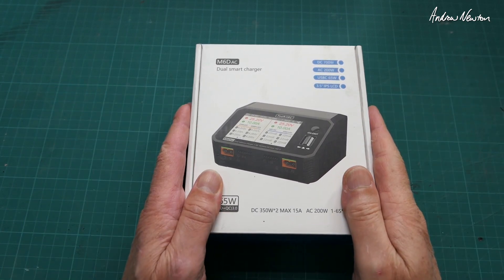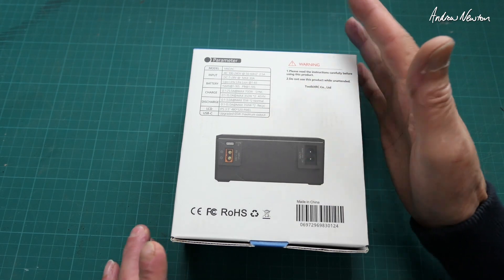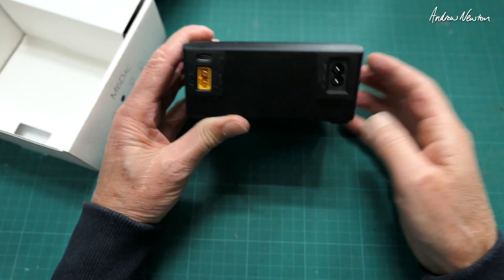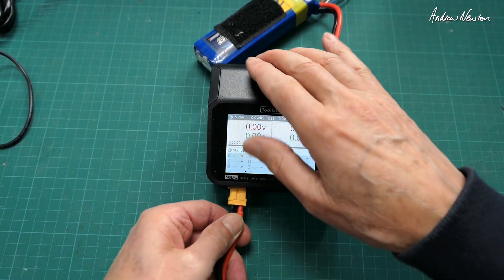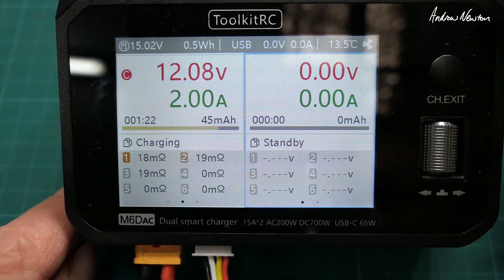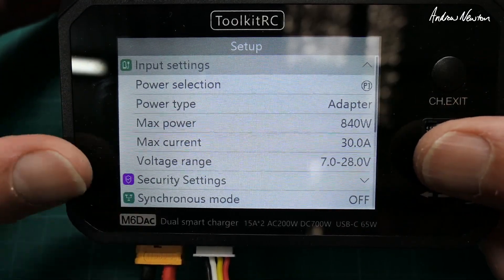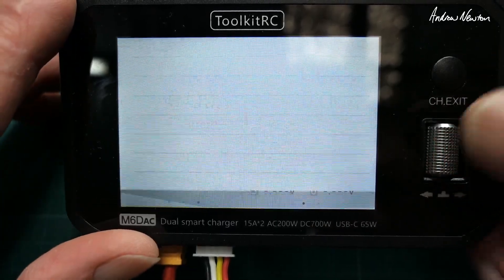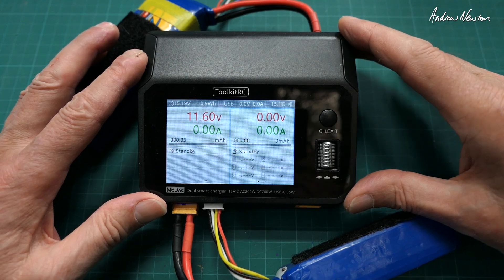ToolkitRC M6DAC Charger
ToolkitRC M6DAC Charger. Charge 2 batteries plus a USB device from AC or DC power source.